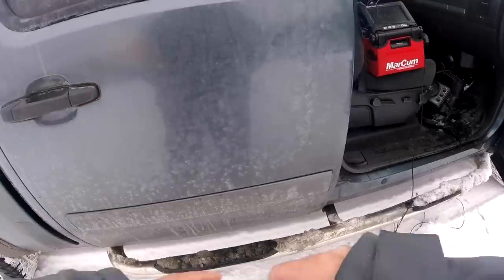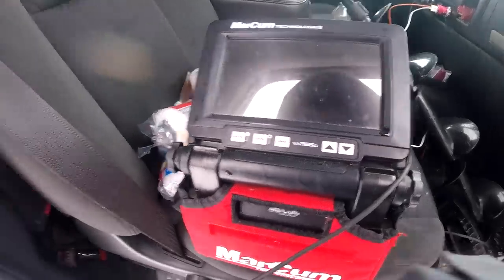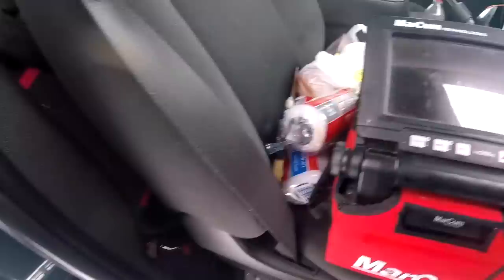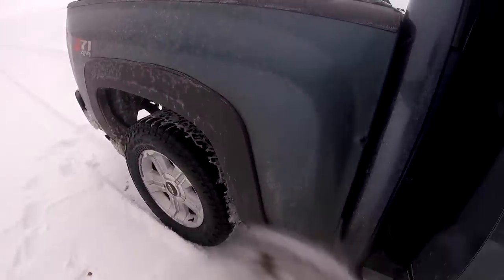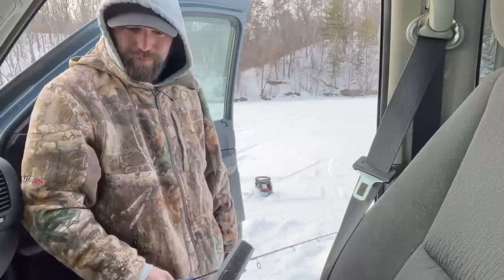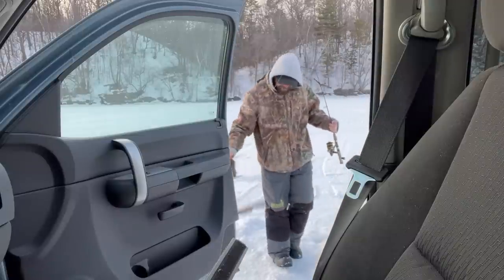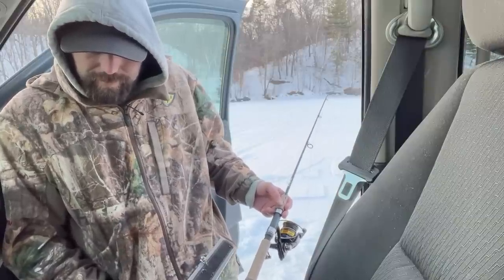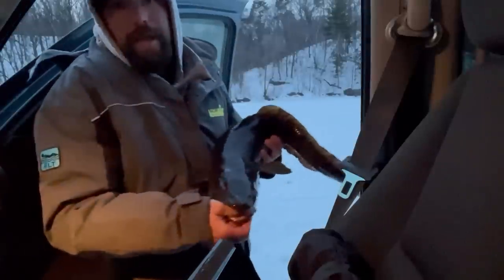Fishing Big Spawning Fish Under The Ice (THEY WERE EVERYWHERE)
Sorry for the late upload this film filmed weeks ago. I have more burbot videos coming.